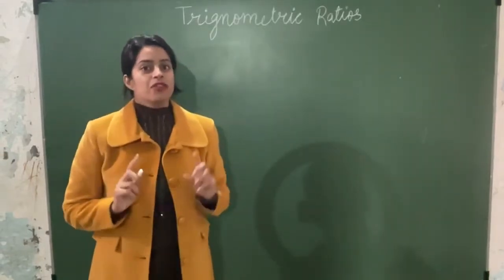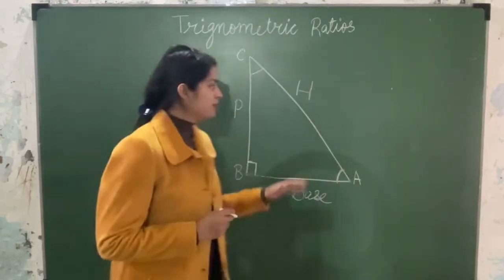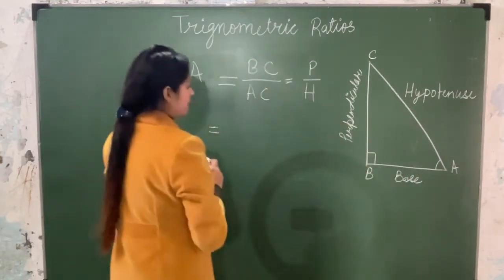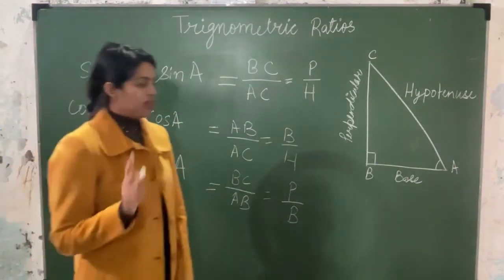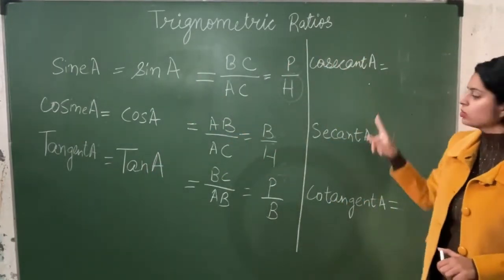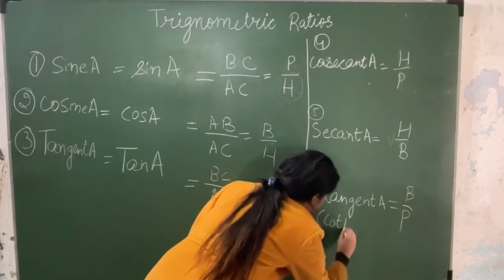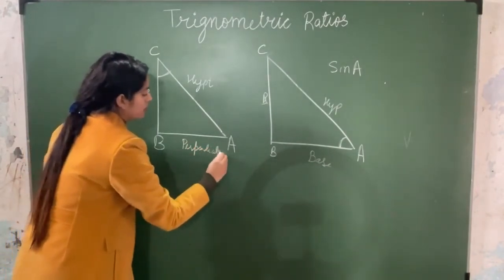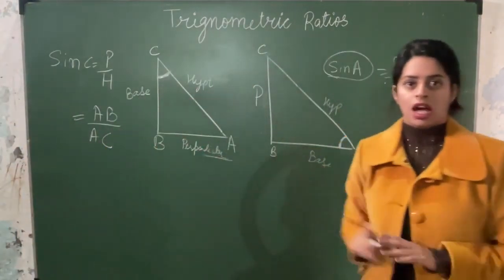Trigonometry Ratios || class 10